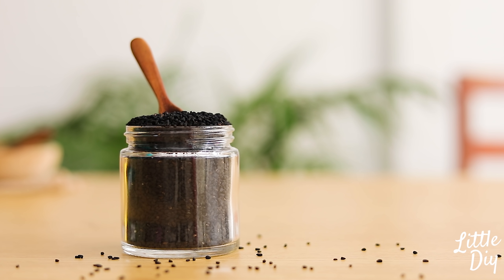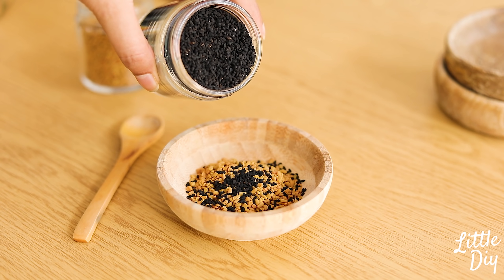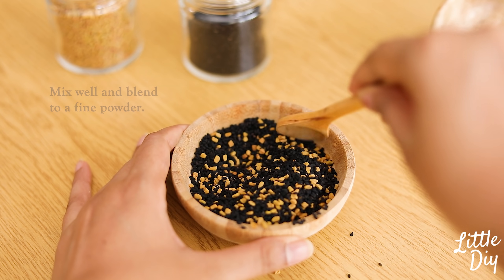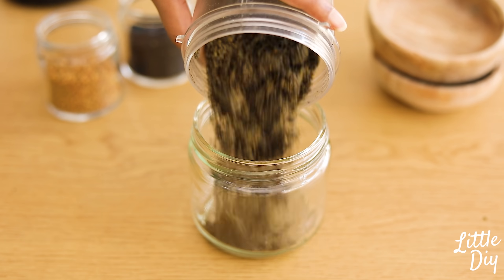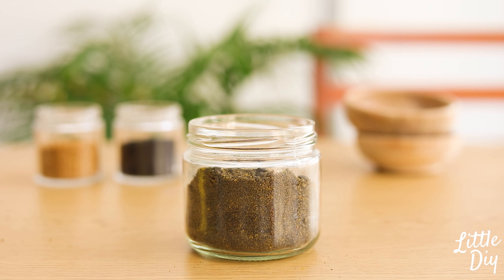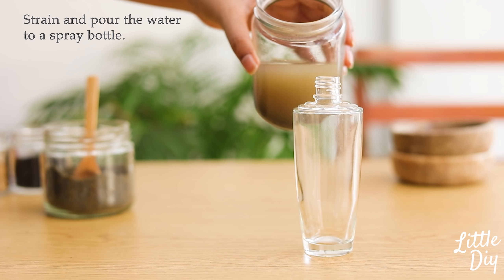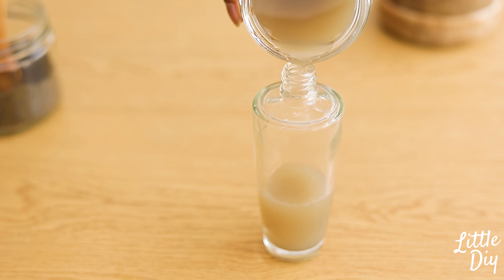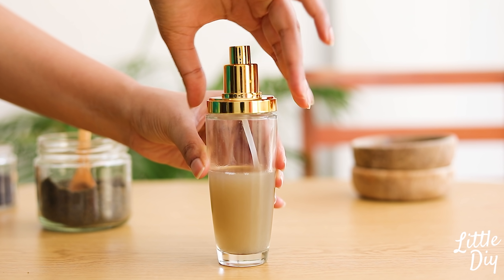2 powerful HAIR GROWTH SEEDS to stop hair fall and regrow thinning hair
Fenugreek and black seeds ( also known as onion seeds or kalonji seeds) are the best hair growth boosting seeds. Use them in your hair care routine for healthy hair growth. Wash your hair only with natural ingredients or with shampoo free of SLS, parabens and artificial perfumes that can damage your hair and cause hair fall.

Kindly blend the powder and strain it to make it into a fine powder or else the mask can be very sticky and the seeds can stick to the hair. If you have a finely ground powder then the mask will be smooth and easy to apply. You can add yogurt or also hair oil to make it less sticky. To wash it off, just use a mild shampoo and use a conditioner to get rid of the stickiness from the fenugreek seeds.

Shelf Life - Store the fenugreek and black seeds powder in a dry place for 2-3 months. Store the hair oil for upto a month. U can store the hair spray in the refrigerator for up to 3-4 days and then make it fresh. The hair mask should be made fresh everytime you use it.

Black seeds
Fenugreek seeds
Wooden Spoon
Spray bottle